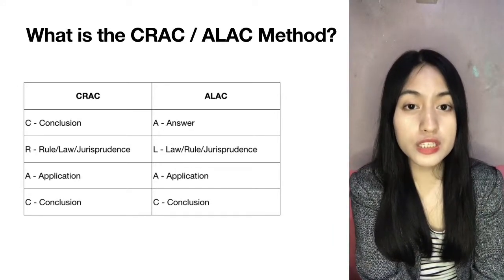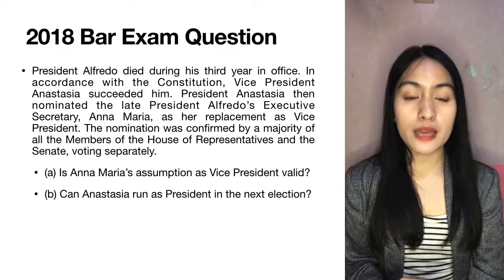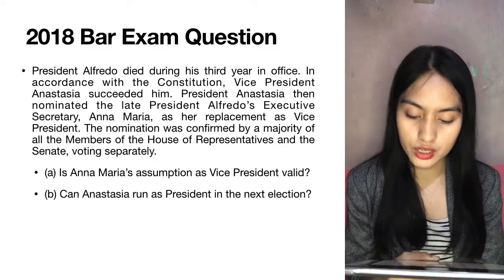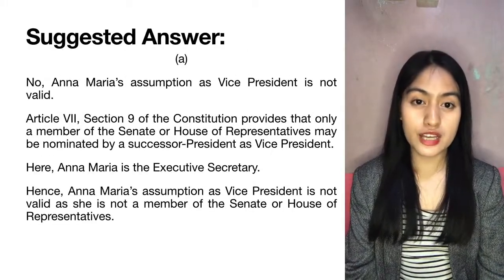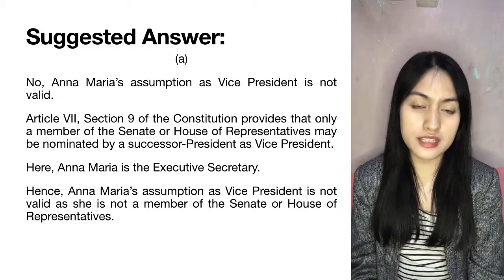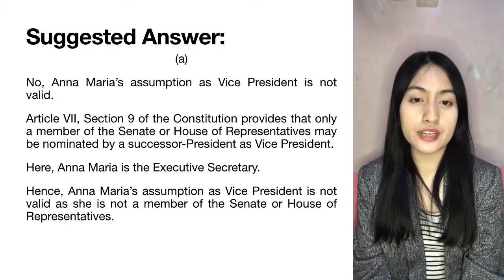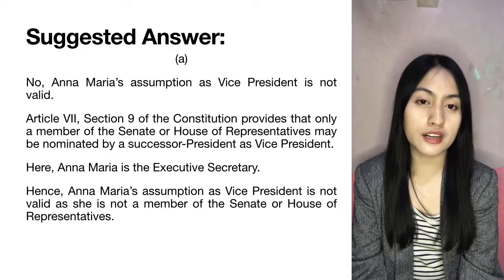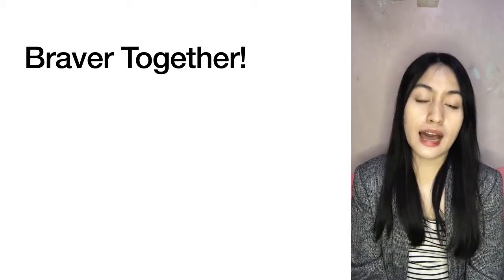Answering on Exams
Many thanks to Atty. Razna Mano (JD 2018) for taking the time to produce this video.